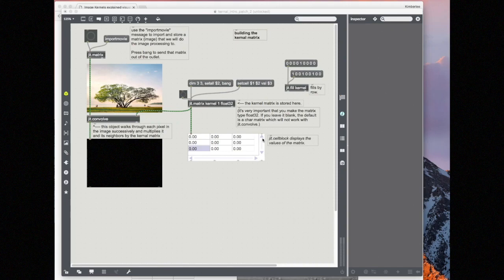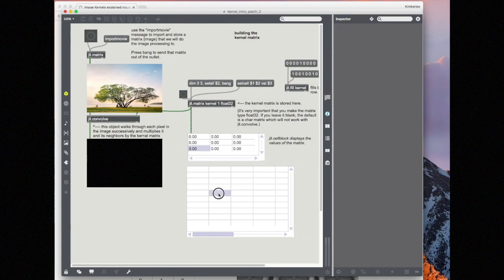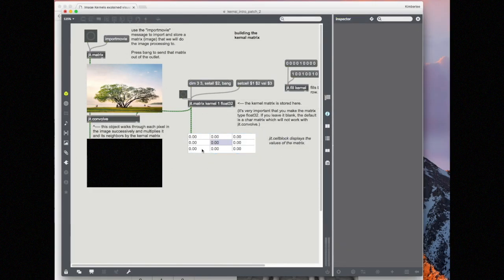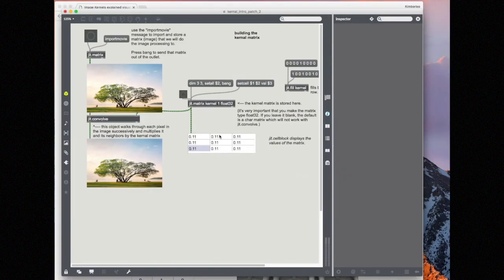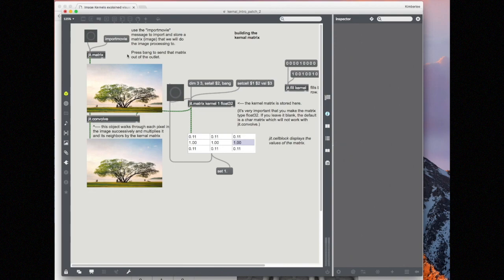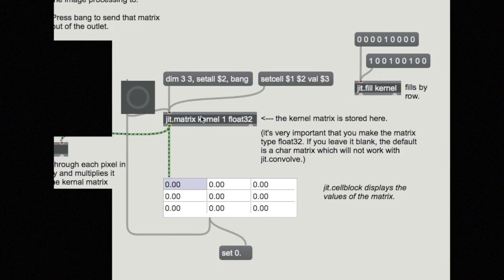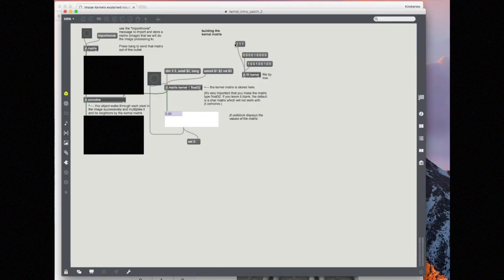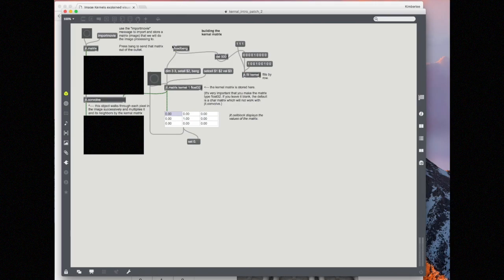Kernel Convolution in Max: jit.cellblock and jit.fill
Please note that this video does not explain kernel convolution from the beginning; it is only an addendum onto an in-class lecture that details how to set up jit.cellblock and jit.fill so you can type in your own kernel matricies.  Also, I spelled kernel wrong a few times in the patch, sorry! It's definitely kernel, not kernal.